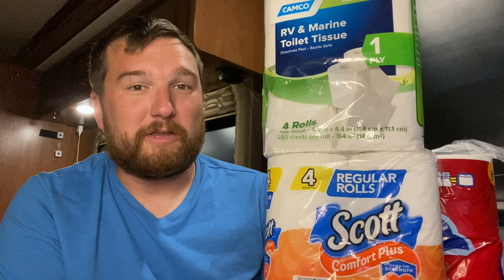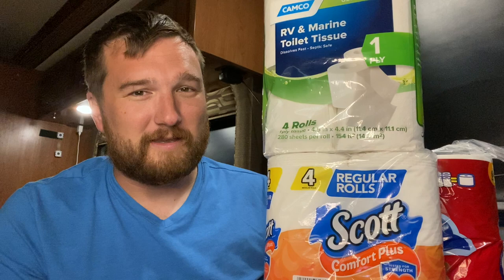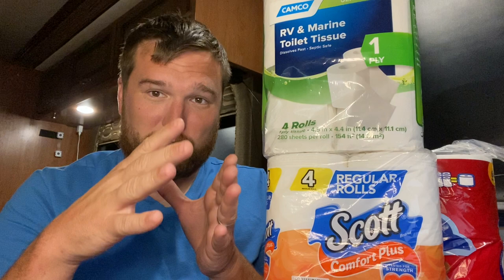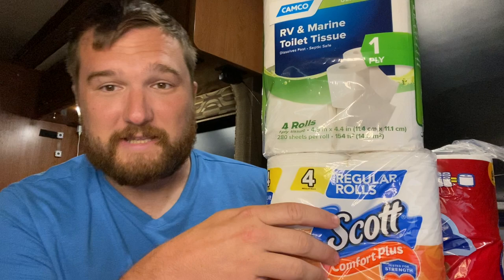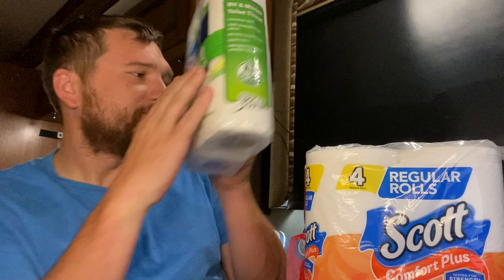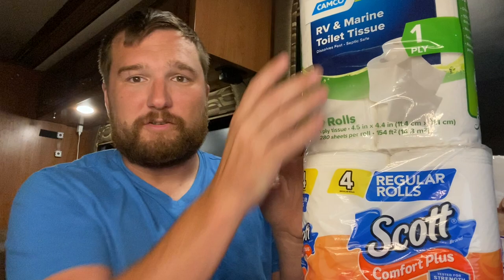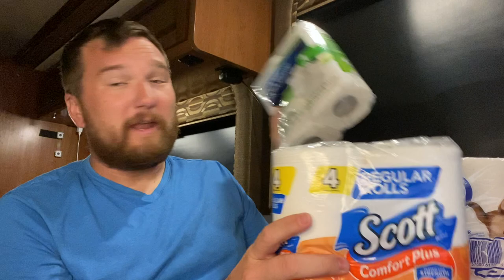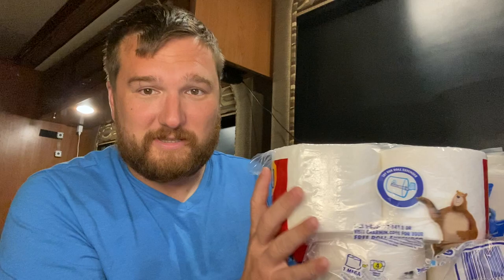RV Toilet Paper?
In this video we talk about TP and what is safe for your RV!

RV "Safe" Toilet Paper-

Rapid Dissolve Boat and RV Safe-

Go Green Mobile RV Repair is a family owned business that travels around the country repairing RVs and looking for adventure.

Justin Green is a Certified Mobile RV Repair Tech and offers over the phone support.

*Go Green Mobile RV Repair is not liable for any damage done by anyone working on their own RV.  If you're not sure how to do something please call a certified Mobile Tech.*